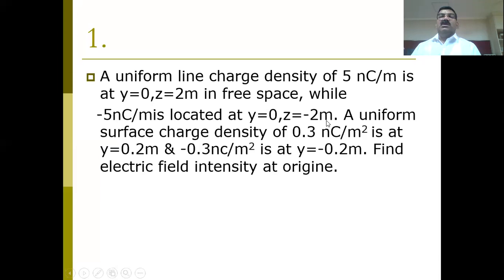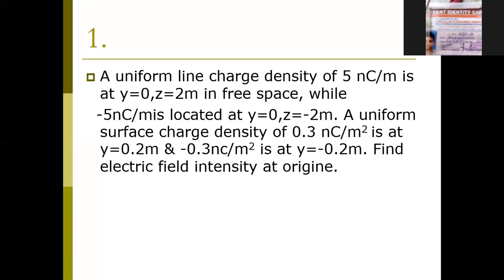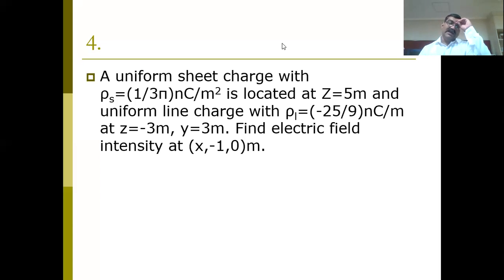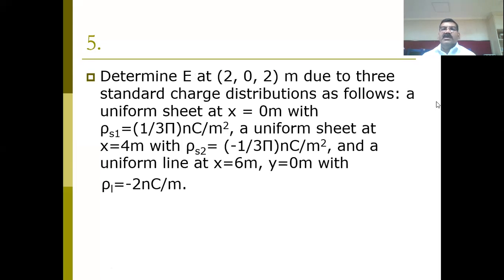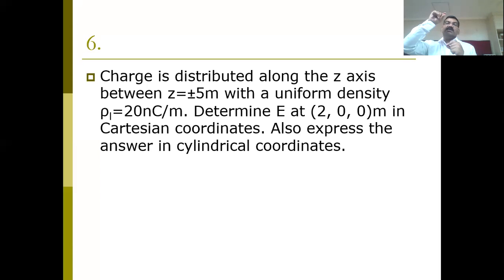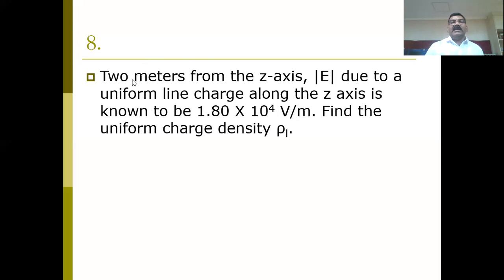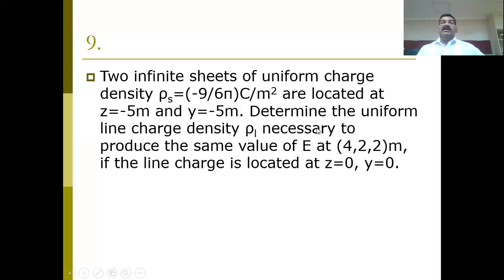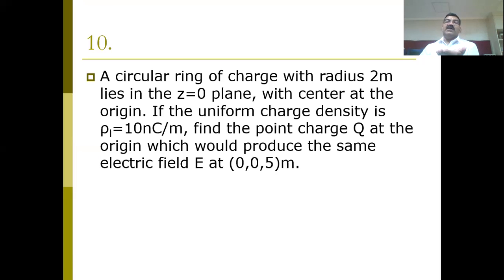Tutorial 2 ELECTRIC FIELD INTENSITY DUE TO SURFACE CHARGE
In this Video 10 numerical are discussed as Tutorial.